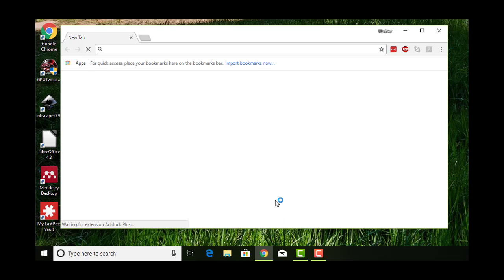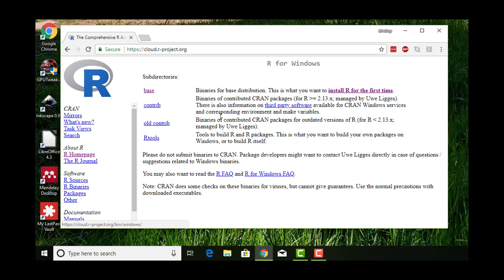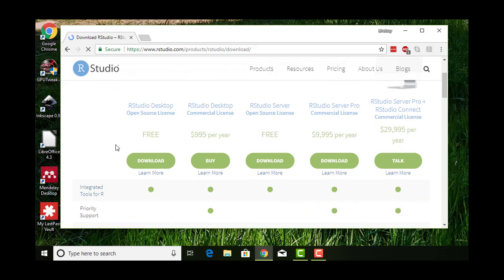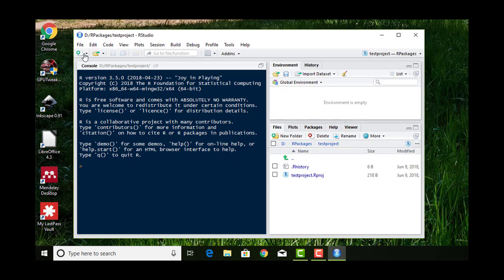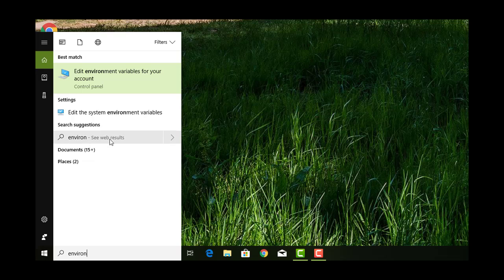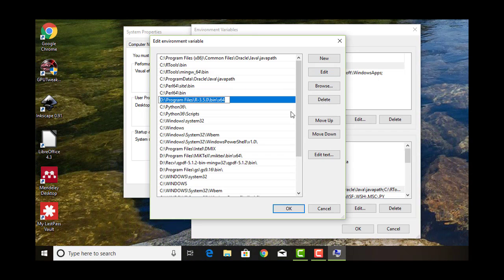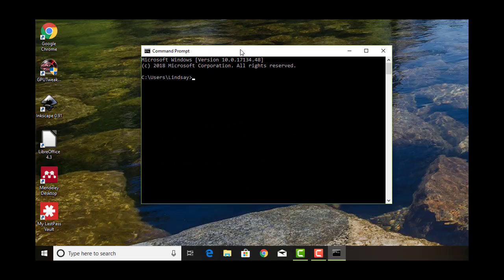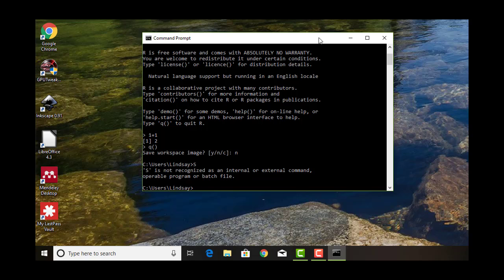R and Python #0.2: What to install for R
Here I'll show you what you'll need to install if you are following along with the R portion of the tutorial series.  We'll install R and RStudio, and also edit the Path variable on Windows.

Table of Contents:

00:00 - Introduction
00:23 - Installing R
02:18 - Installing RStudio
03:21 - Launching RStudio
04:59 - Editing the PATH on Windows
08:54 - NSF Acknowledgement